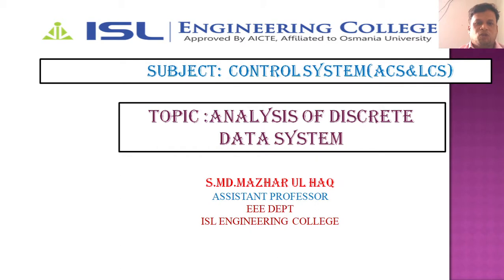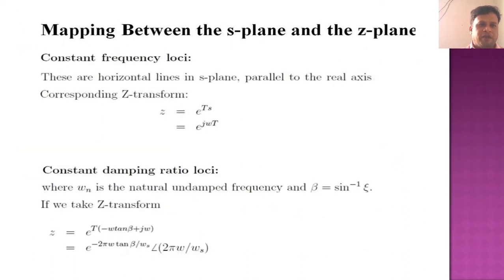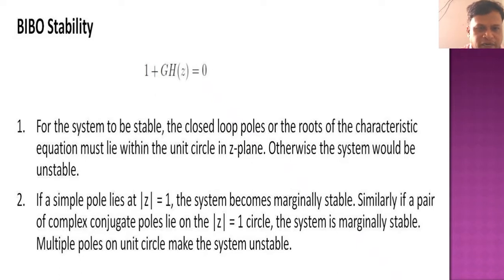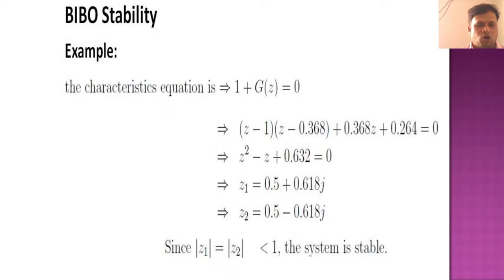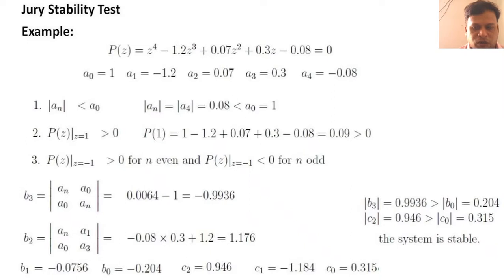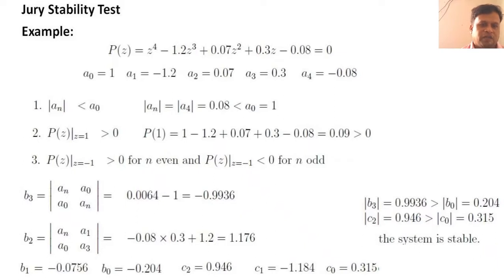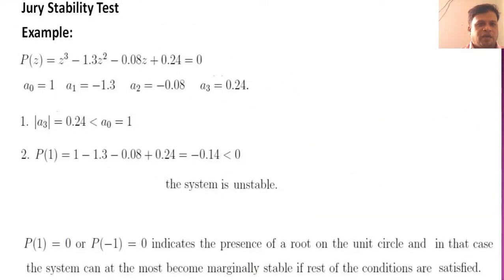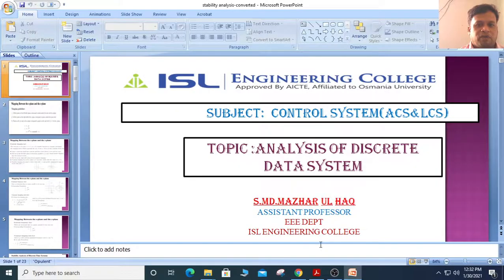SUB:CONTROL SYSTEM TOPIC: ANALYSIS OF DISCRETE DATA SYSTEM